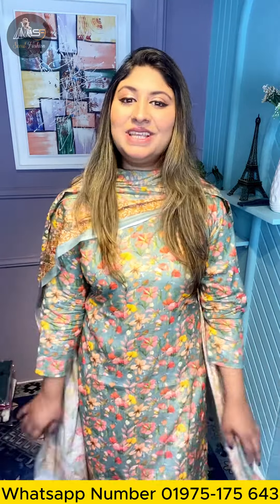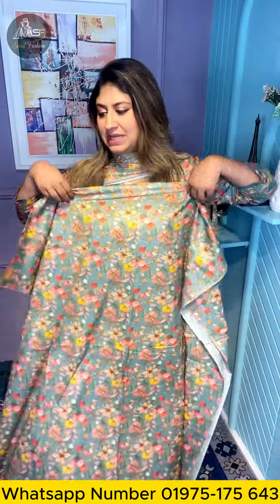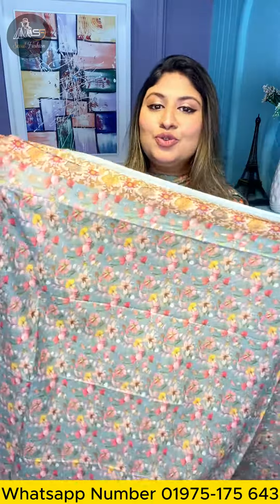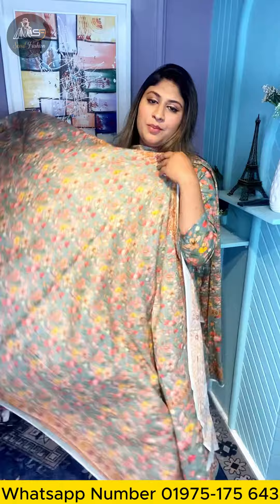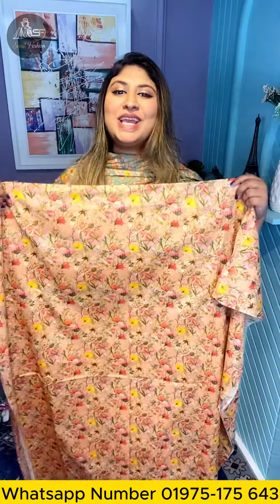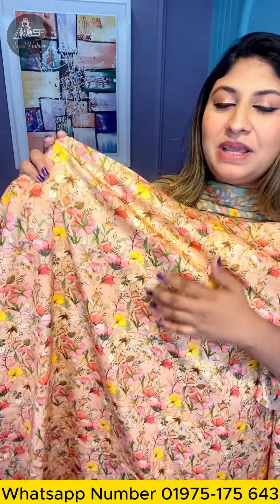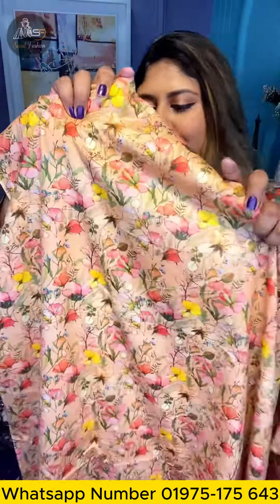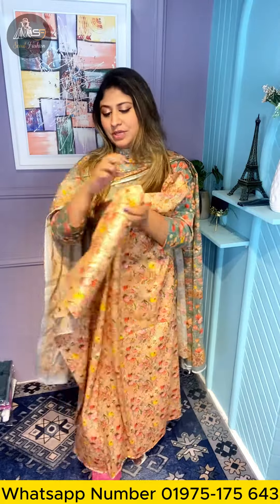Organza Cotton Dress Collection | অরগাঞ্জা কটন ড্রেস কালেকশন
প্রিয় গ্রাহক আপনার পছন্দের পণ্য টি
অর্ডার করার জন্য,
1) আপনার নাম
2) আপনার ঠিকানা
3) মোবাইল নাম্বার
4) পণ্যের ছবি দিন
দ্রুত অর্ডার কনফার্ম করতে ০১৯৭৫-১৭৫ ৬৪৩  এই নাম্বারে হোয়াটসঅ্যাপে যোগাযোগ করুন।
বাংলাদেশের সকল প্রান্তে ডেলিভারি দেই।
১.ঢাকা ভেলিভারি চার্জ ১০০ টাকা।
২.ঢাকার বাইরে সারা বাংলাদেশের ডেলিভারি চার্জ ১৫০ টাকা।
আমাদের পন্য কোন সমস্যা থাকলে সেটা ৩ দিনের মধ্যে রিটার্ন করতে পারবেন শুধু ডেলিভারি চার্জ দিয়ে।
আমরা সবচেয়ে কম দামে সবচেয়ে ভাল পন্য আপনাদের দেয়ার চেষ্টা করছি। আপনারা আমাদের সাপোর্ট করে আমাদের পাশে থাকবেন।
ধন্যবাদ